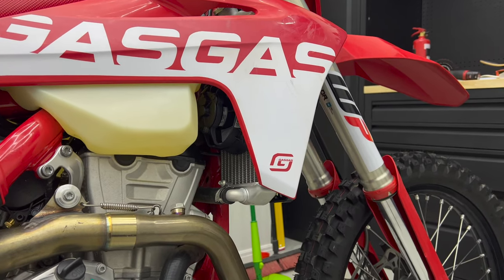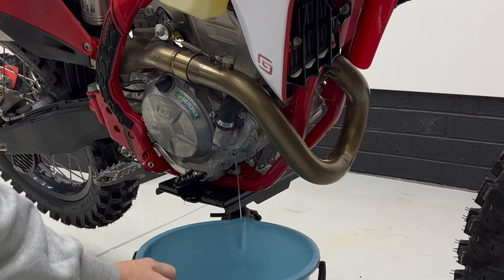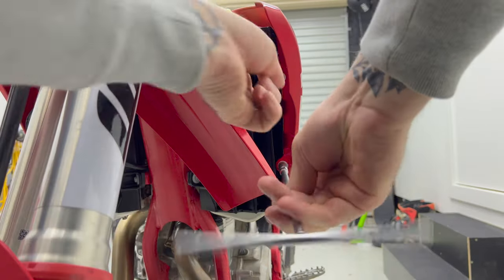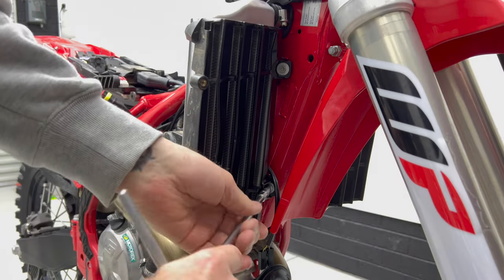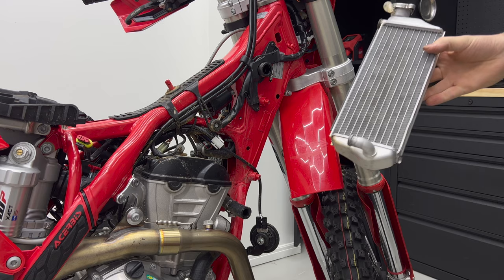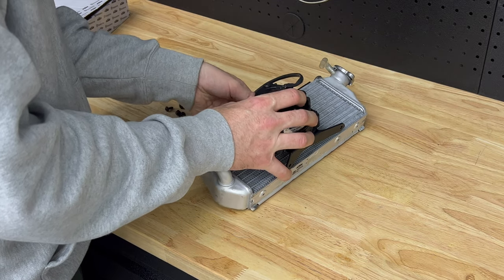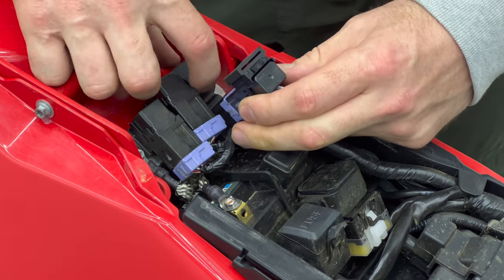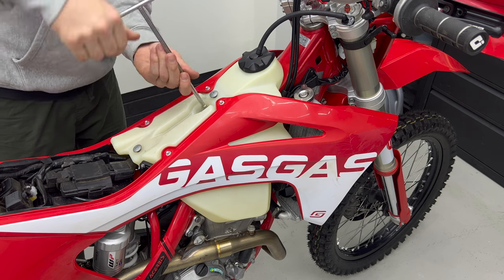How To Install Radiator Fan (KTM / Husqvarna / Gasgas, enduro models)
I recently installed one of the KTM/ Husqvarna/ Gasgas factory technical accessories/power parts fans on my bike and noticed there wasn't many how to's for this particular fan setup, but plenty of videos for the trail tech fan. so I thought I would show how to install it and quickly explain how it works.

fan part number is 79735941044 or 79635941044